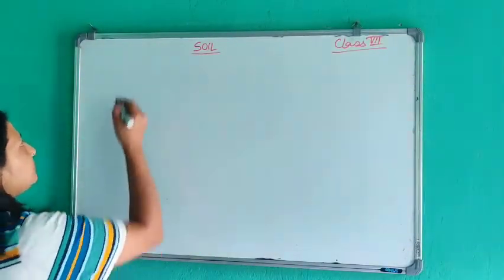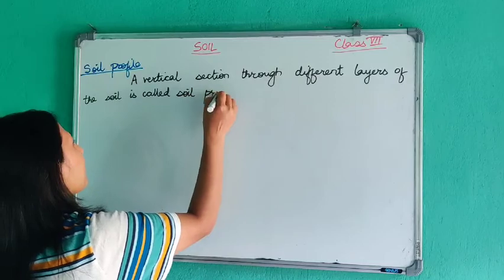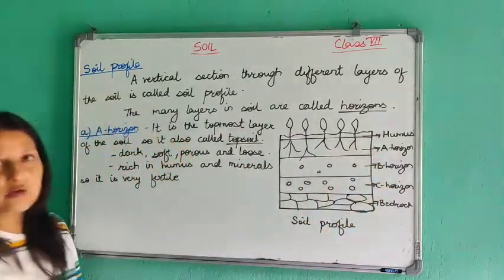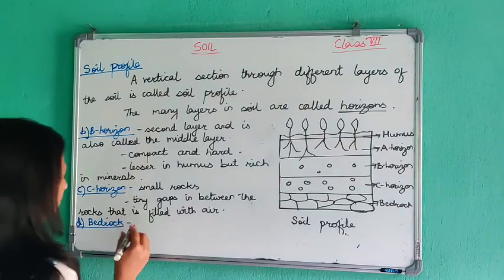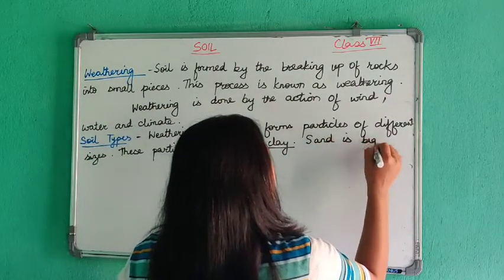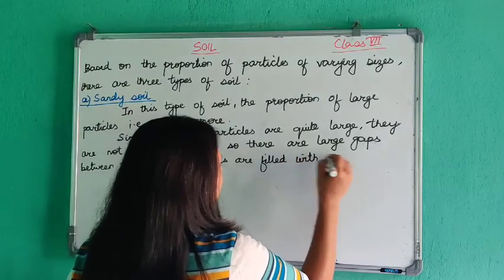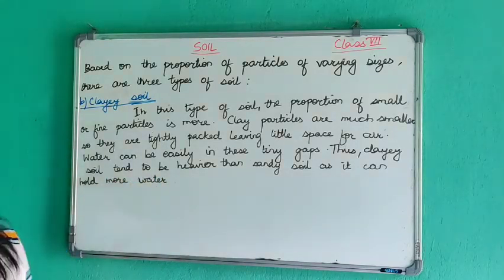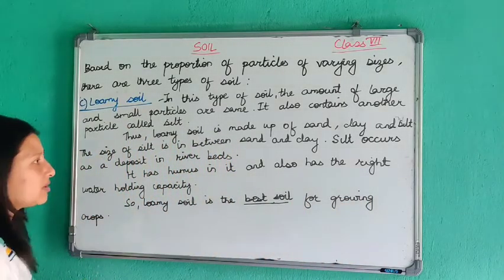Class VII- Soil - Lesson 1